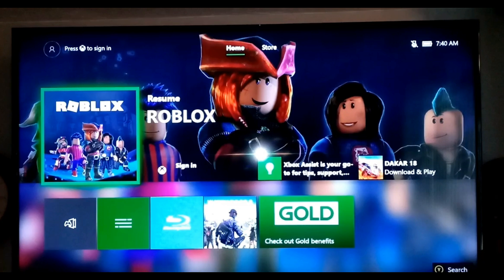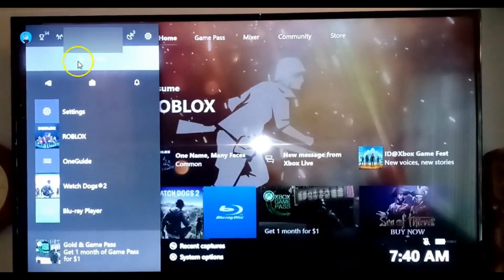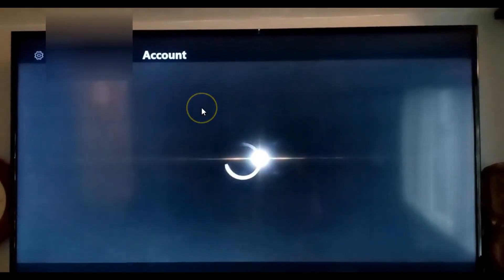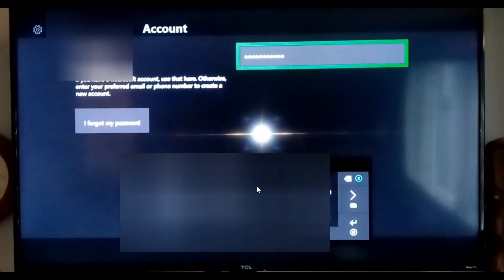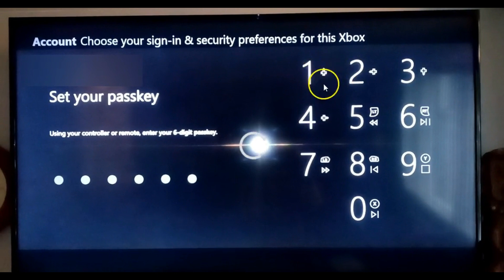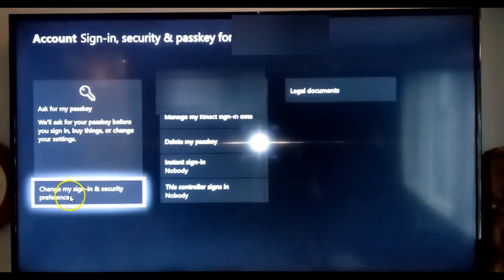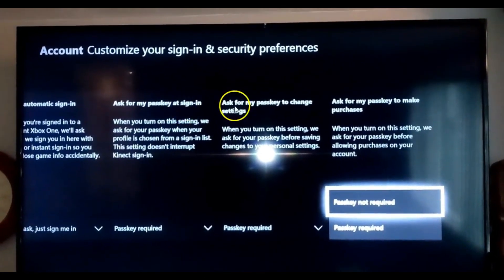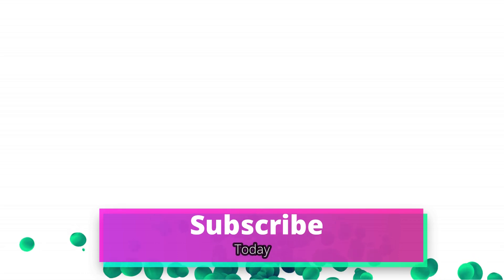How to Create a Passkey on Xbox One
This video will show you how to Create a Passkey/password on Xbox One to keep people from purchasing items on your Microsoft account without your permission.